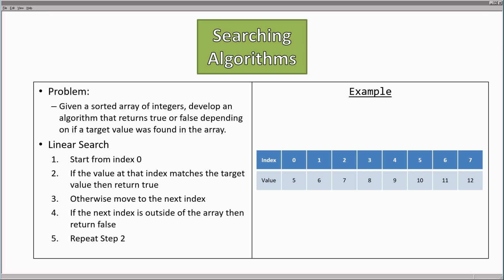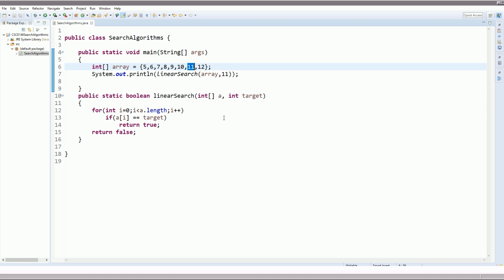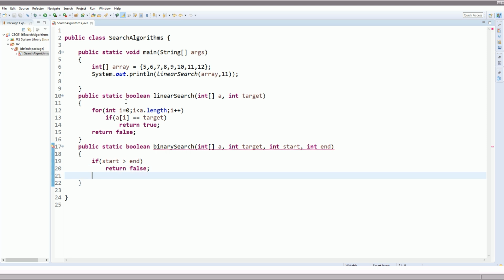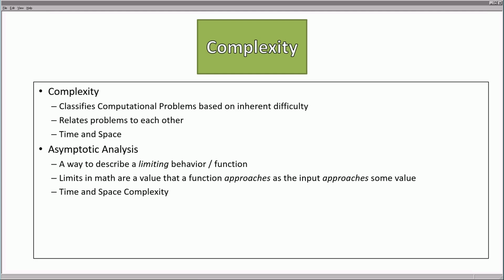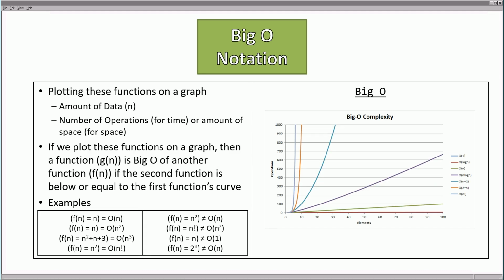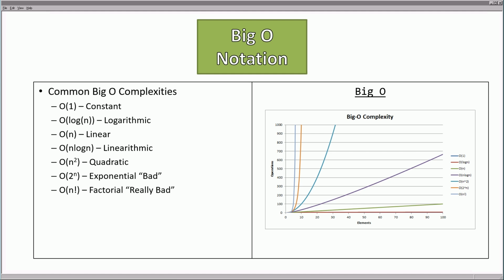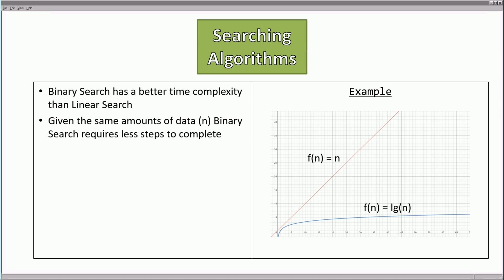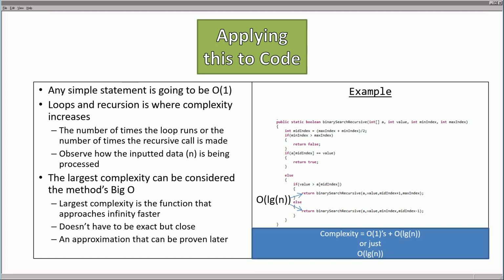CSCE146 F2024 05 Big O Searching and Sorting Part 01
In this virtual lecture, we begin discussing efficiency of searching algorithms and introduce Big O notation.